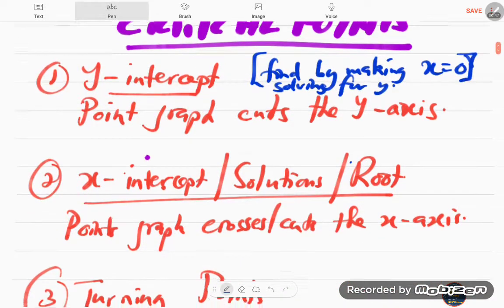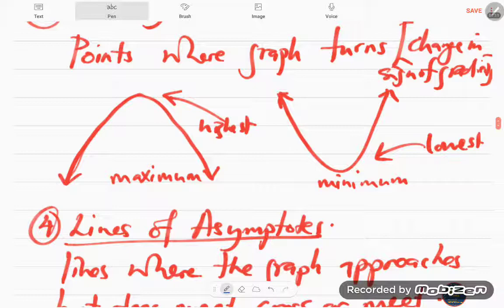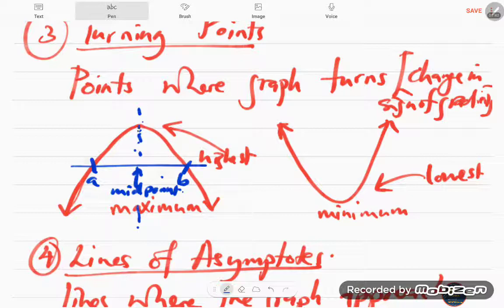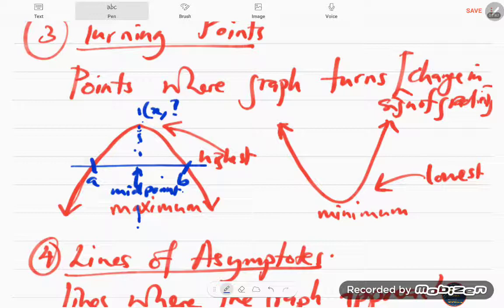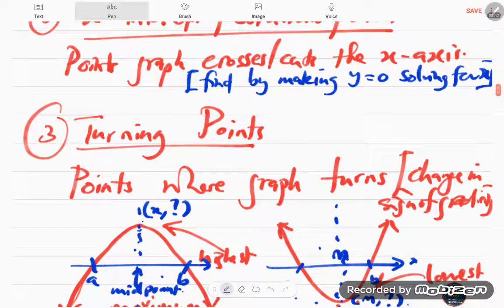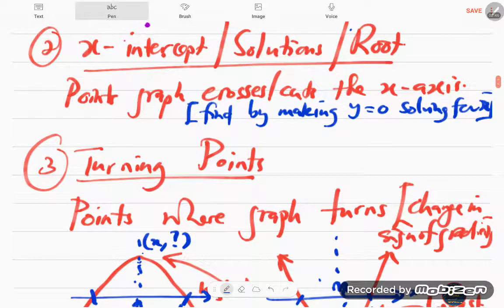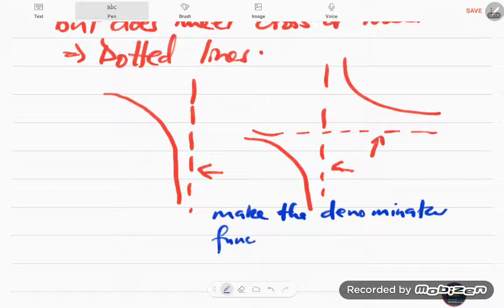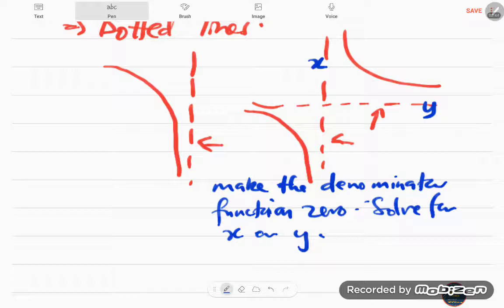1 2 Intro to Critical Point Followup Video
Follow up Video on how to identify the Critical Points given the Equation of a Curve/Graph.